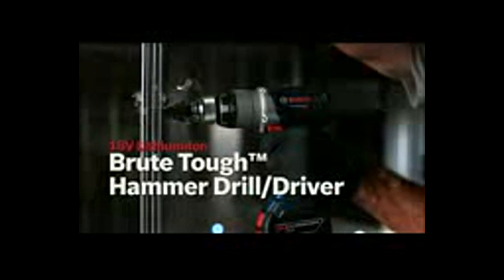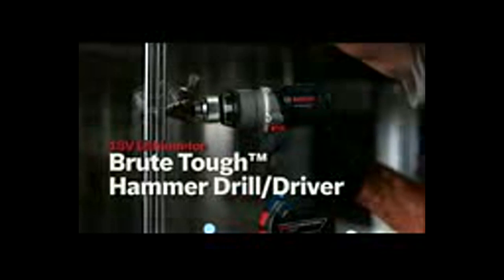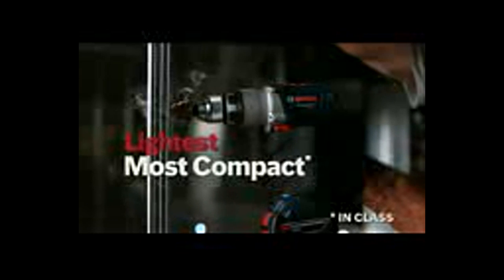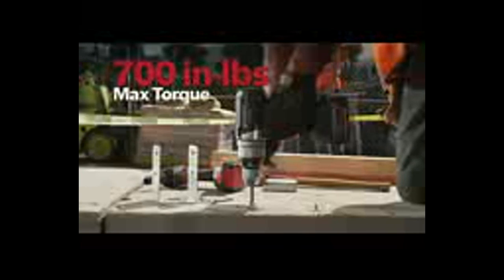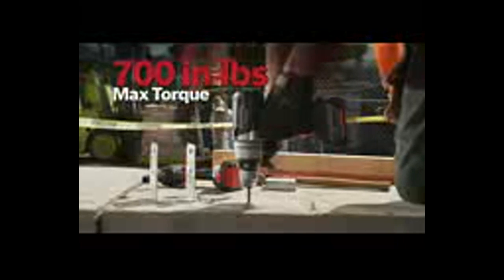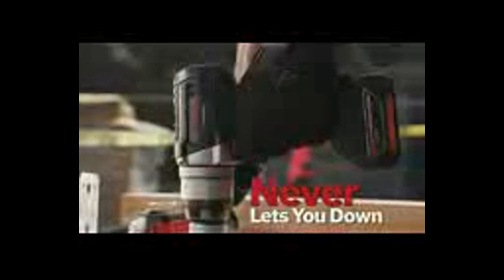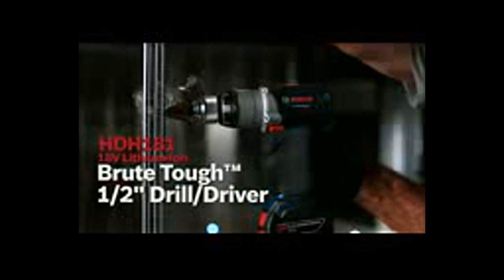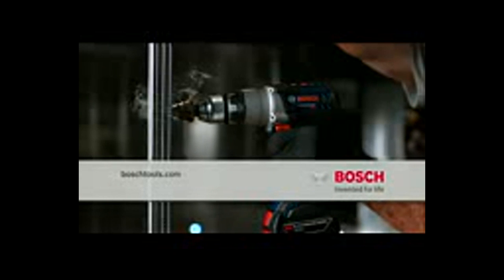Bosch Power Tools HDH181 18V Brute Tough™ 1 2 Hammer Drill Driver Product Video